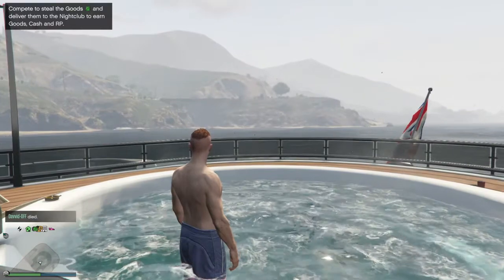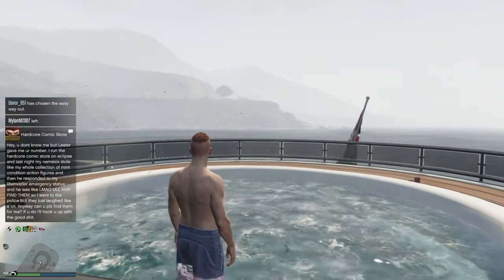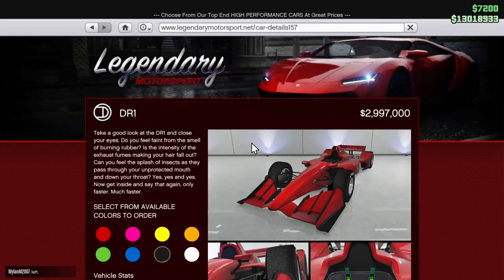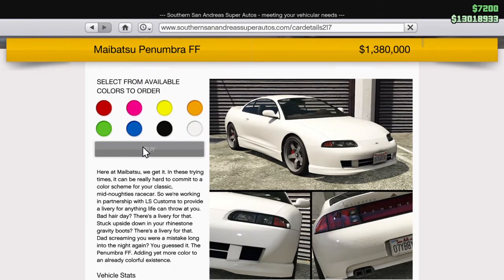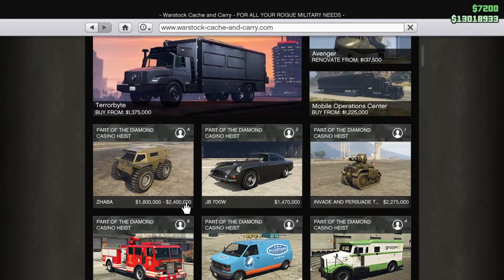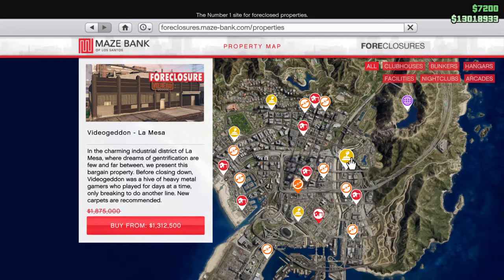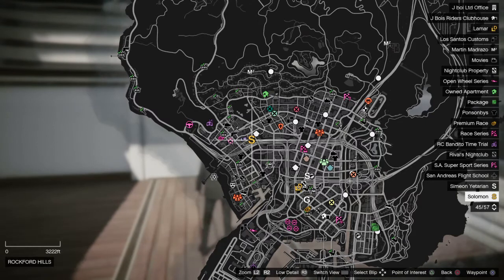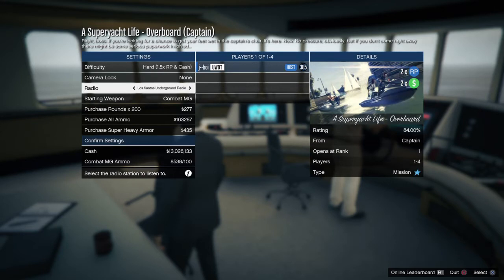GTA Online - Summer Update - Yachts of Vehicles!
New Summer Update!!